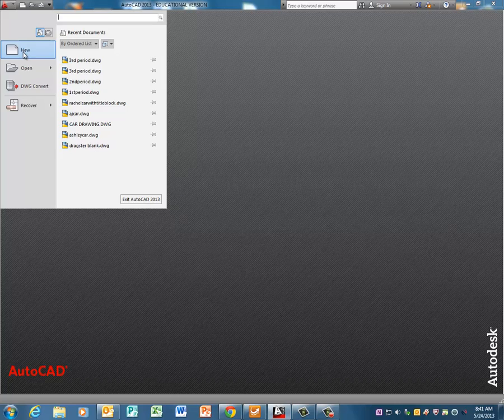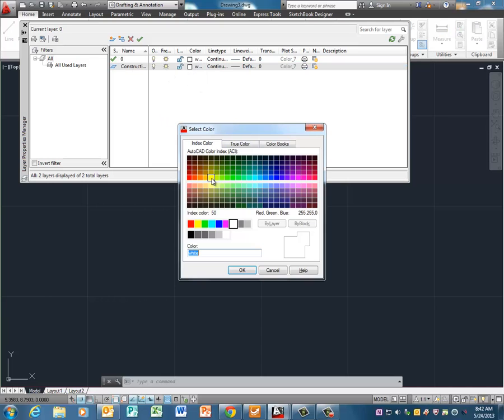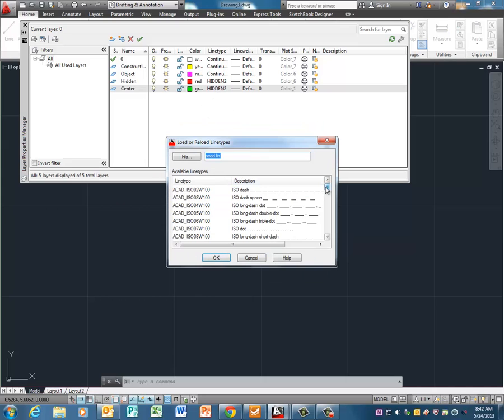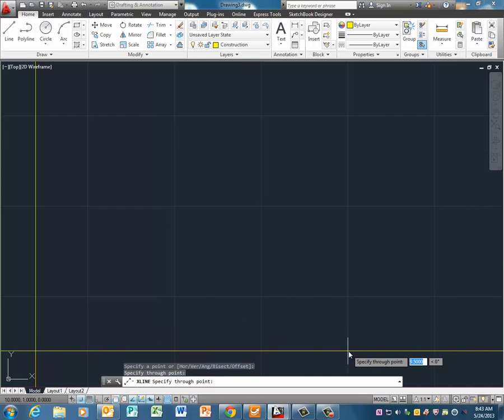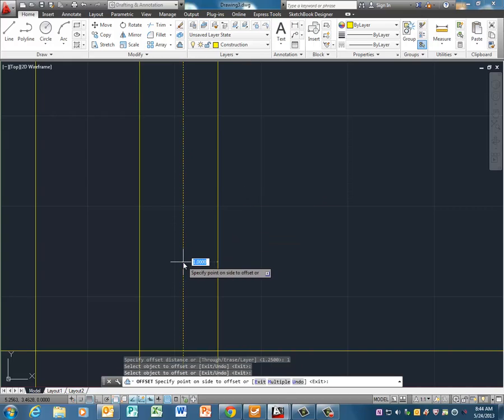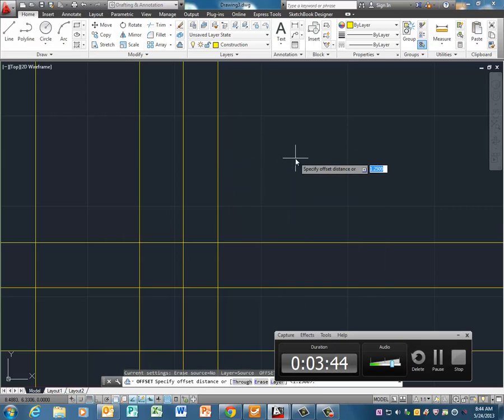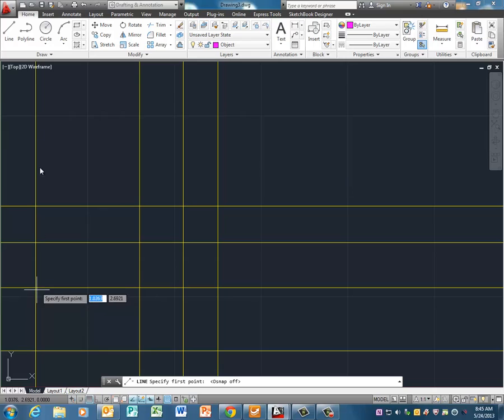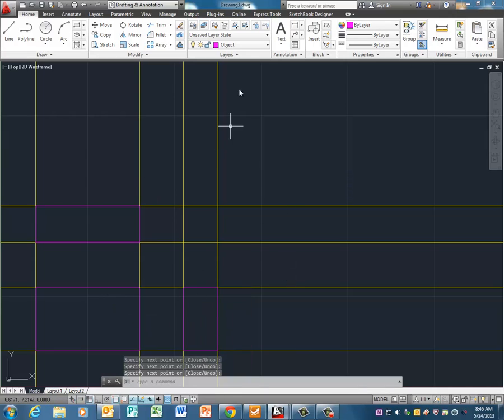Number 17, Part 1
Changing the Startup screen, making layers, doing the intiial offsets